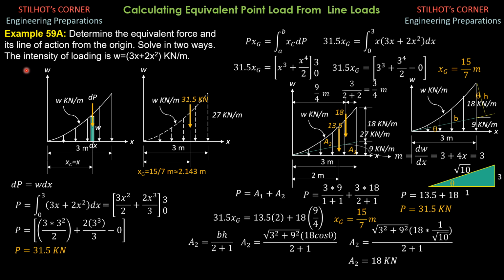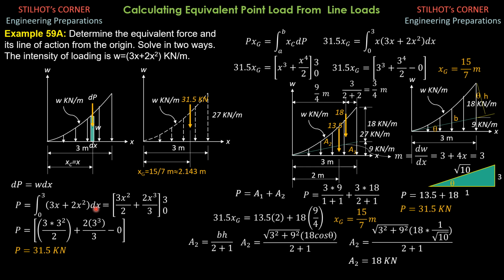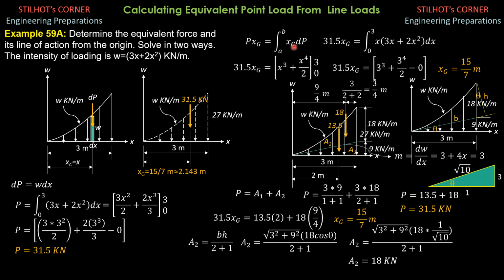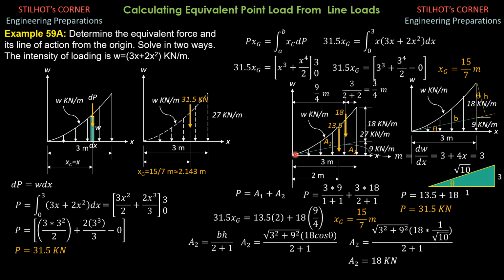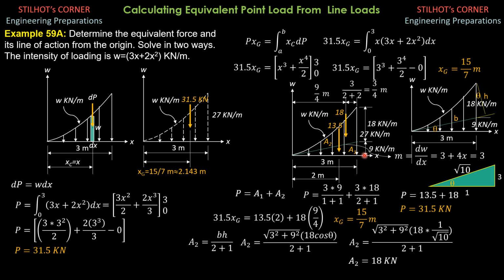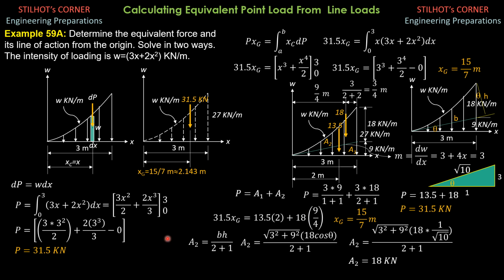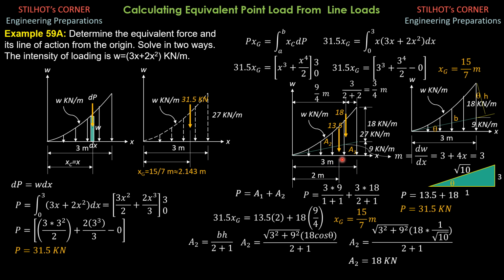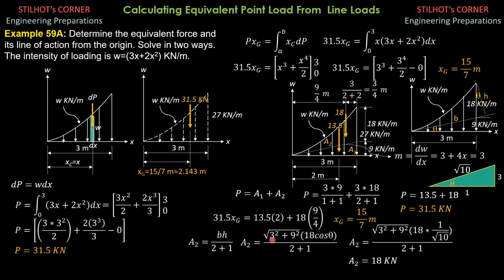EQUIVALENT POINT LOAD from LINE LOAD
This video presents in a comprehensive way of convering a line load into a point or concentrated load.